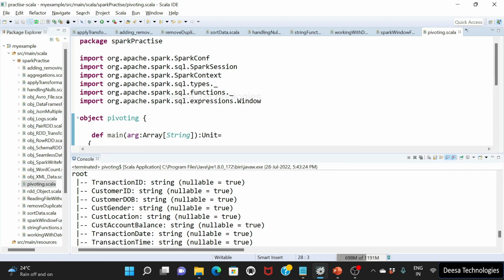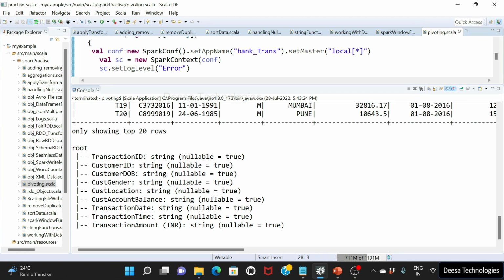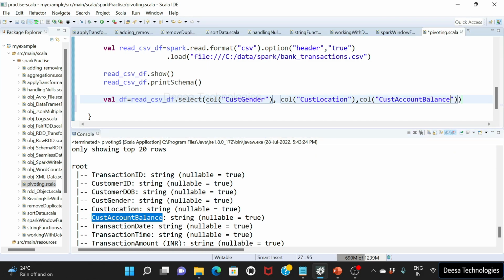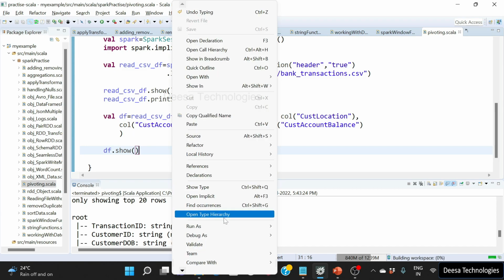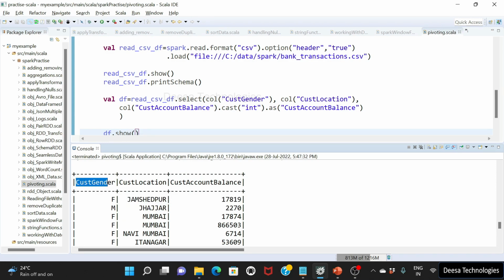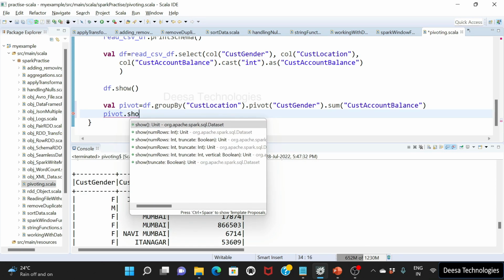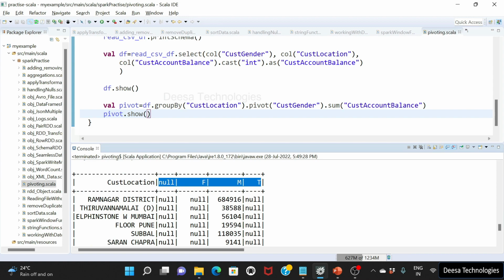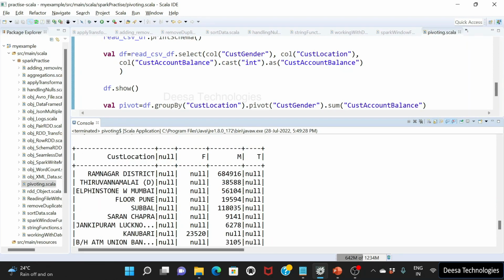Unlock Data Insights: Master Pivoting in Spark with This Complete Guide!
Pivoting is a common data transformation task that allows you to reshape data by rotating rows into columns or columns into rows. In Spark, pivoting can be performed using various APIs and functions, depending on the specific requirements of your data. In this video, we'll explore the different techniques for pivoting data in Spark